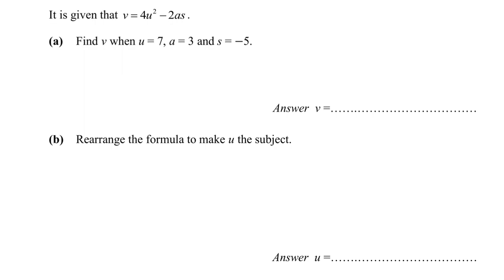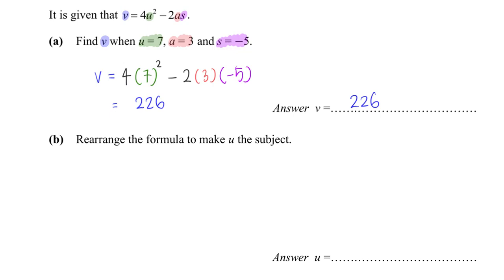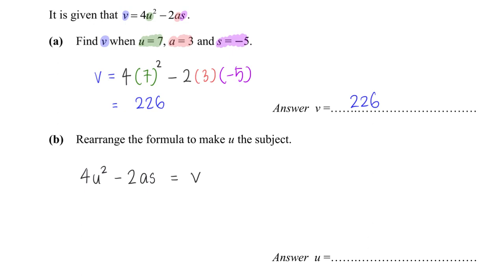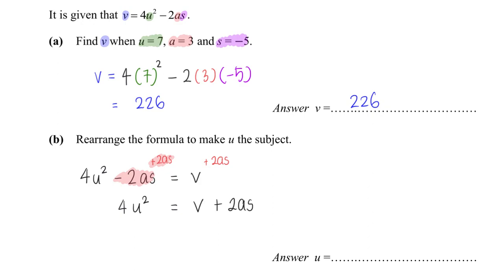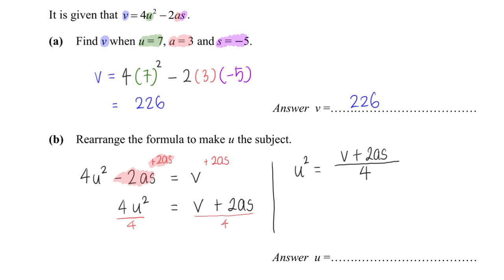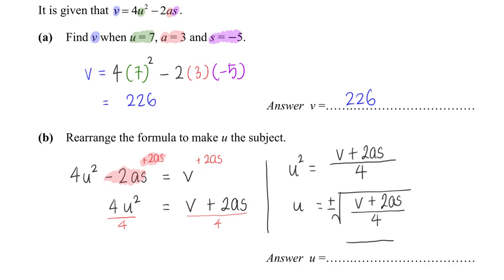[Algebraic Formula] It is given that v = 4u^2 − 2as. (a) Find v when ... (b) ... make u the subject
2023 SACSS 4NA Prelim P1 Q12